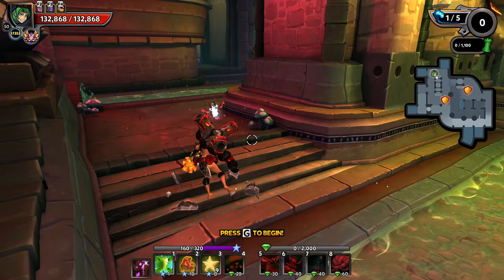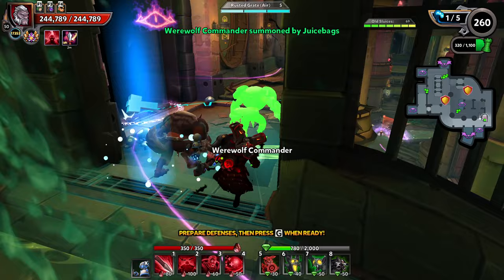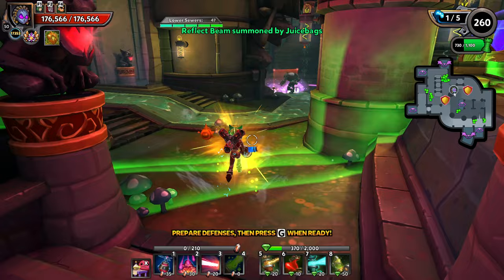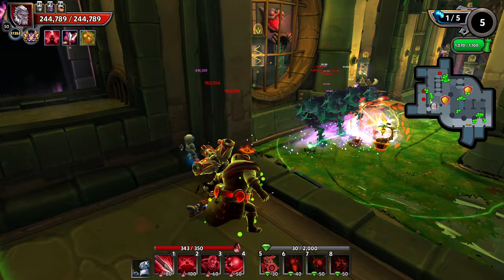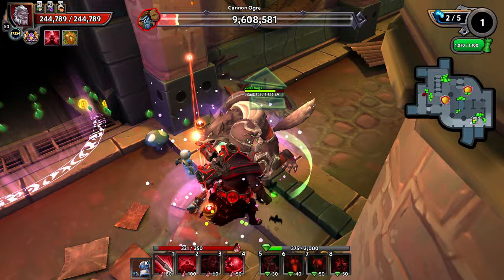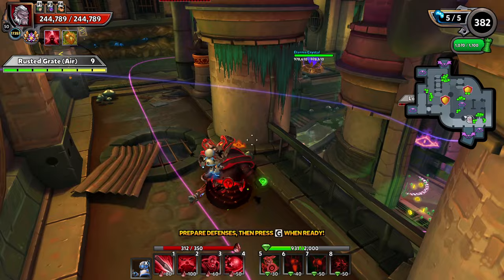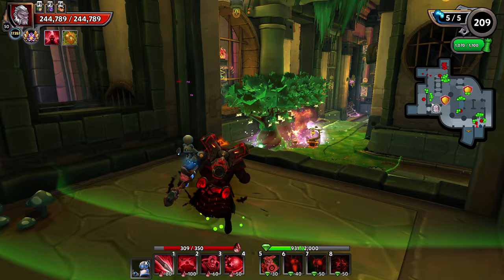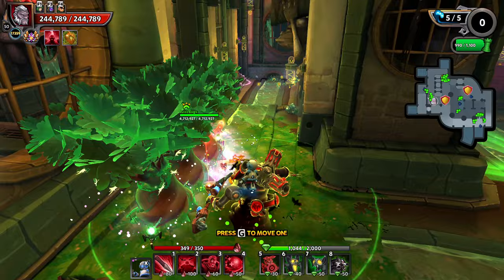Revisiting Thick Vines After the Update!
Taking a look back for an apples to apples comparison "ish" from an old Sunday Chill build using Thick Vines in Dungeon Defenders II!